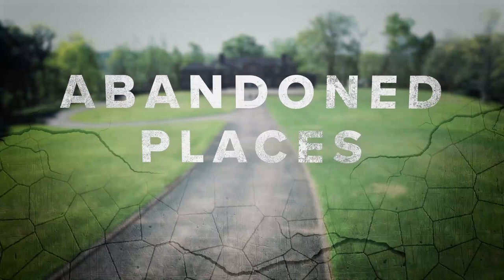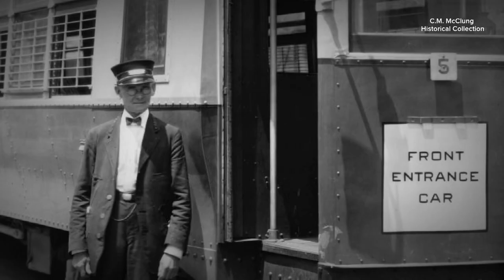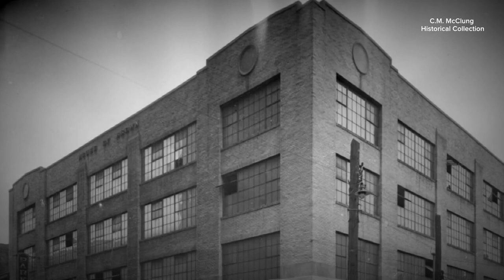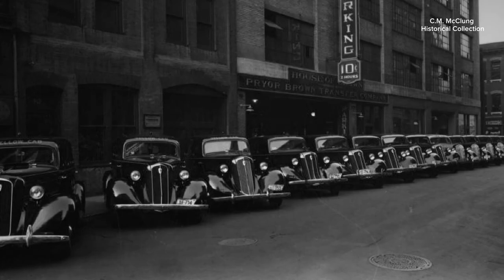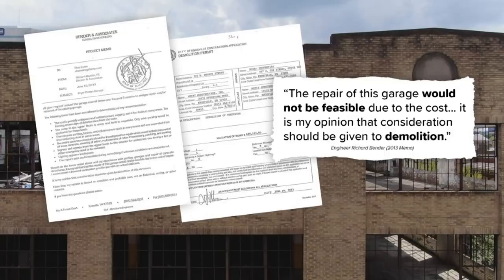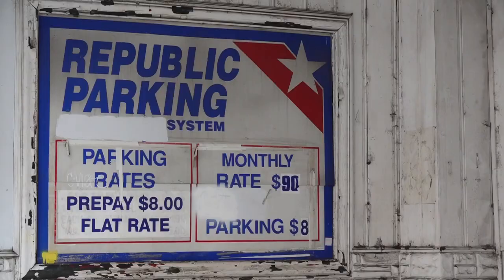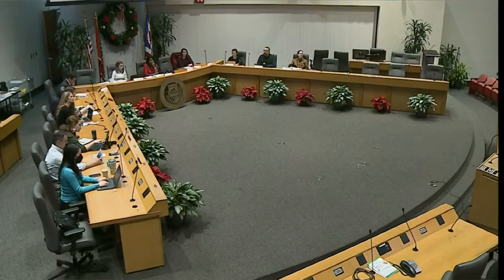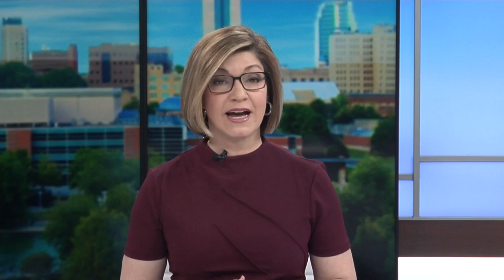United States’ oldest parking garage faces demolition | Abandoned Places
What may be the oldest parking garage in America once helped modernize Downtown Knoxville. Now, Pryor Brown Garage faces an uncertain future. Story

00:00 Intro
00:24 Start exploring
00:45 Who was Pryor Brown?
00:58 Garage's history
01:44 Abandoned
02:29 Future

NOTE: Though many of these buildings are unused and empty, they sit on private property that is still actively used in some cases. Do NOT attempt to unlawfully enter any of these places without permission. Many of them are structurally unsound and pose potential health hazards, like asbestos and lead paint. WBIR contacted all owners and obtained permission prior to visiting.